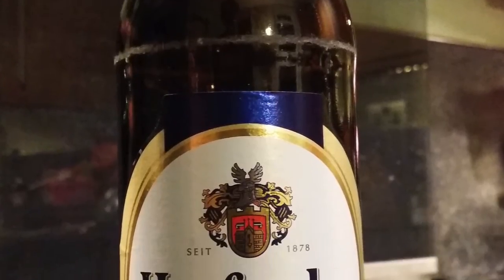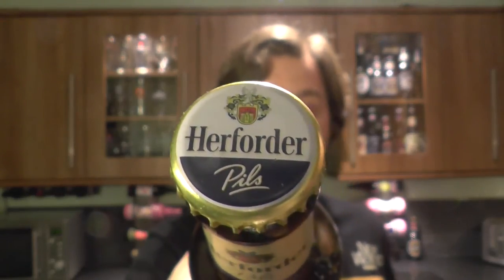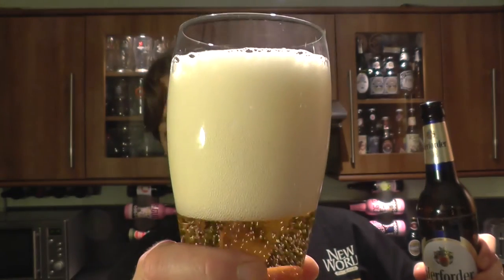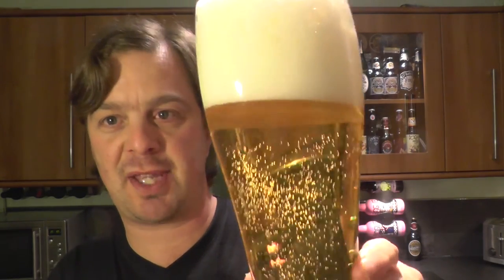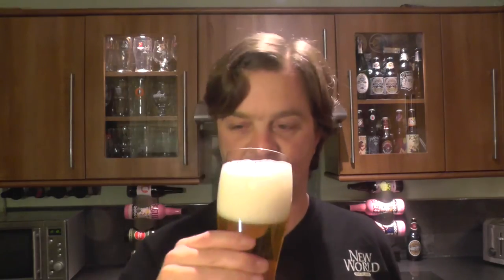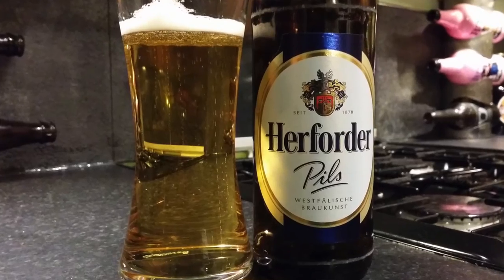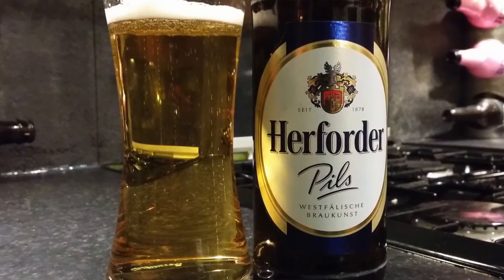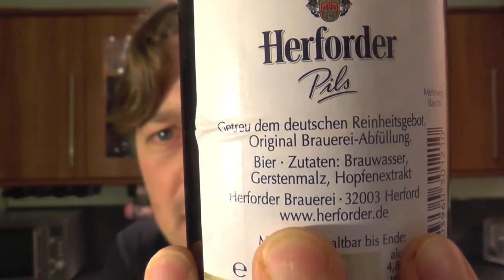Herforder Pils By Herforder Brauerei (Warsteiner) | German Beer Review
Real Ale Craft Beer Reviews Herforder Pils By Herforder Brauerei (Warsteiner) | German Beer Review